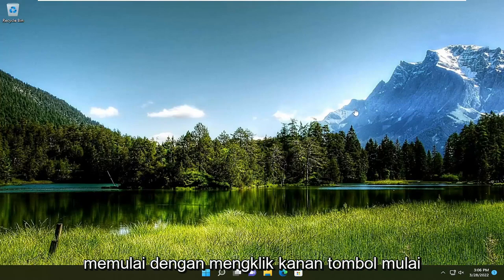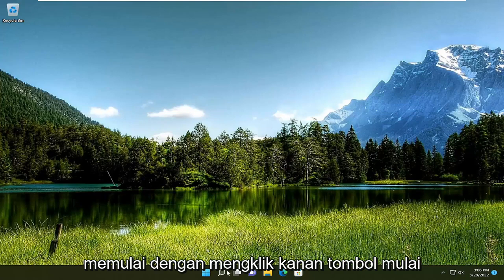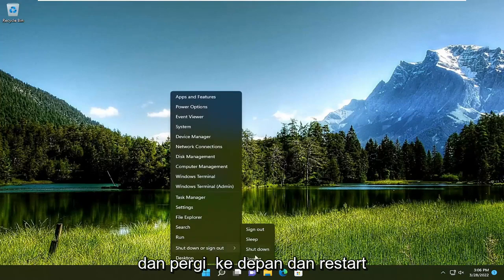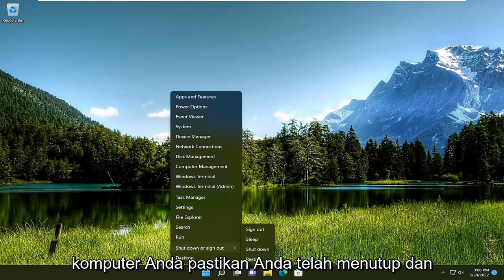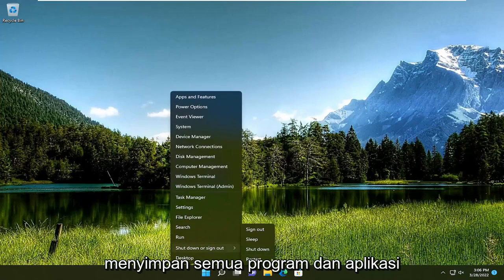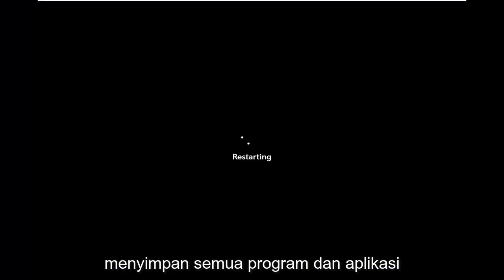Cara memperbaiki Kesalahan 0x800704C8 saat menyalin file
Kesalahan Tak Terduga Menghalangi Anda Memindahkan File - Salin dan Tempel Kesalahan FIX

Kesalahan tak terduga mencegah Anda menyalin file. Jika Anda terus menerima galat ini, Anda dapat menggunakan kode galat untuk mencari bantuan untuk masalah ini.

Kesalahan 0x80004005: Kesalahan tidak ditentukan

Beberapa pengguna Windows 11 dan Windows 10 mengeluh tentang masalah yang mereka hadapi saat mencoba mentransfer beberapa file dari perangkat media yang dapat dipindahkan ke komputer mereka. Menurut para pengguna ini, proses transfer terhenti di tengah jalan dan menampilkan pesan kesalahan "Kesalahan tak terduga membuat Anda tidak dapat memindahkan file". Jika Anda menghadapi masalah serupa, coba perbaikan ini dan masalah akan teratasi dalam waktu singkat.

Masalah yang dibahas dalam tutorial ini:
kesalahan tak terduga membuat Anda tidak dapat memindahkan folder,
kesalahan tak terduga membuat Anda tidak dapat memindahkan file,
kesalahan tak terduga membuat Anda tidak dapat memindahkan file windows 10,
cara memperbaiki kesalahan tak terduga membuat Anda tidak dapat memindahkan file

Ada buku yang ditulis tentang pemecahan masalah Windows 10. Namun, ada kesalahan langka dan aneh yang dapat digunakan sebagai pengalaman yang menegangkan.

Saat menyalin file dengan sengaja ke direktori OneDrive, Anda mungkin melihat pesan Kesalahan tak terduga mencegah Anda menyalin file. Ada berbagai kode error terkait error ini seperti kode error 0x8007016A, 0x80070570, 0x80004005, 0x80070570, 0x80070057, dan 0x80070780. Penyebab utama kesalahan ini adalah adanya gangguan dalam pendaftaran Akun Microsoft, yang menyebabkan pemblokiran ini. Dalam sebagian besar kasus, terlihat bahwa Akun Microsoft yang sama didaftarkan dua kali untuk OneDrive di komputer yang sama. Dalam tutorial ini, mari kita periksa cara memecahkan kesalahan ini.

Salah satu kesalahan itu muncul dalam banyak variasi dengan hasil yang sama: ada sesuatu yang membuat Anda tidak dapat menyalin file di lingkungan sistem Windows.

Untuk mengatasi ini, kami meminta beberapa solusi. Jadi jika Anda tidak dapat menyalin-tempel file atau folder di Windows 10, pastikan untuk melanjutkan daftar secara bertahap.